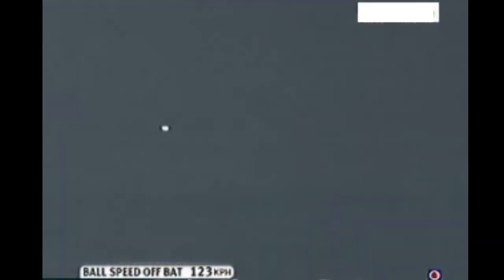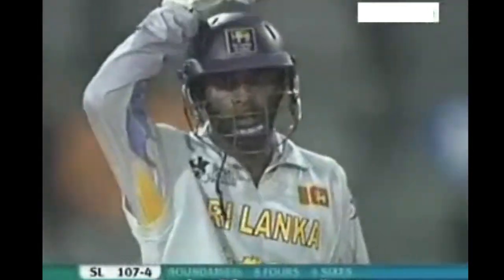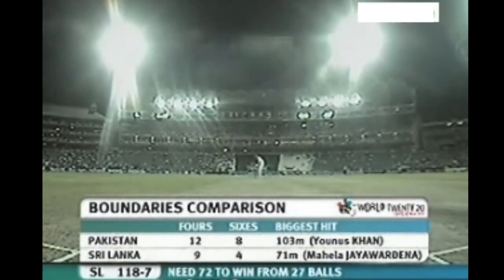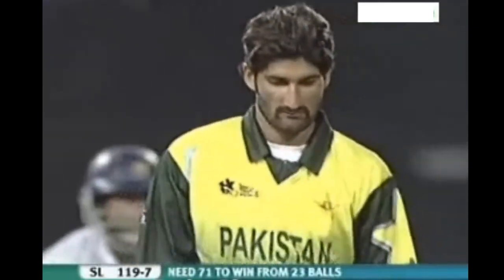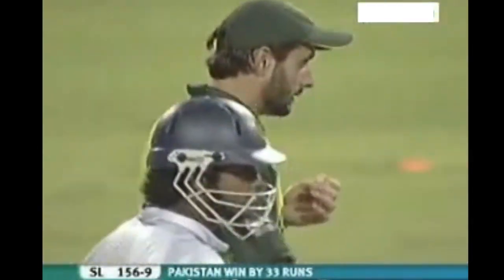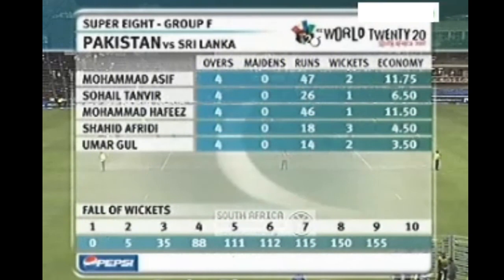Pakistan Sri Lanka World Cup T20 2007 | Super 6 | Great Pak Bowling!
Highlights from the Pakistan Sri Lanka game from the first World T20 in 2007. Pak bowling highlights only.